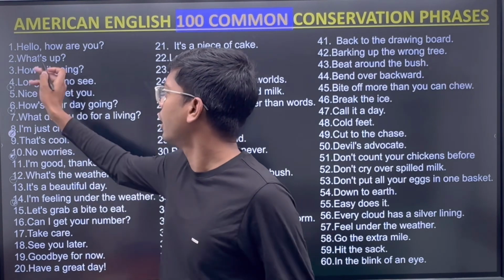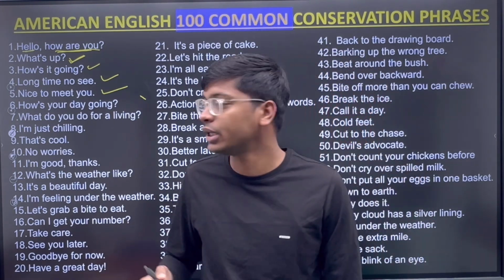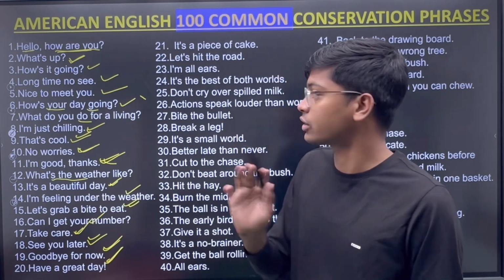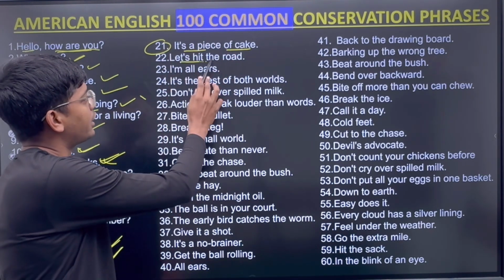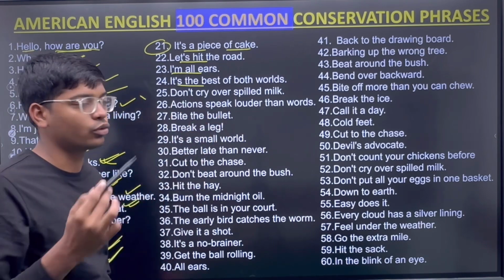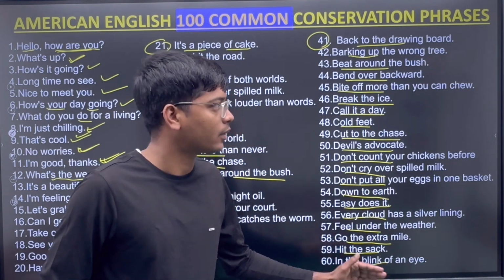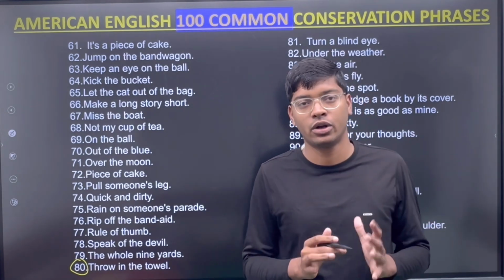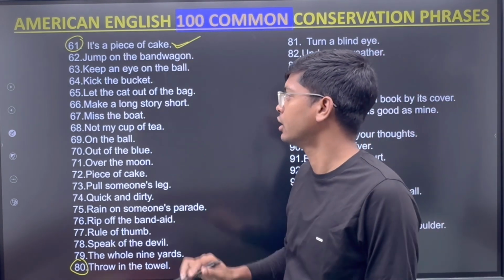100 Common Phrases for Speaking Practice || LEARN NATIVE ENGLISH || Speak With Me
100 Common Phrases for Speaking Practice || LEARN NATIVE ENGLISH || Speak With Me || Native English